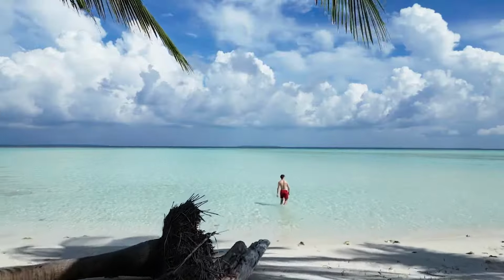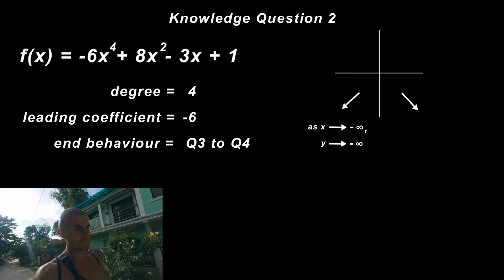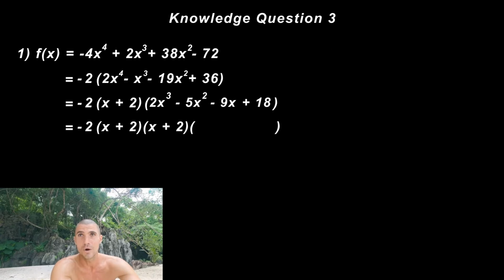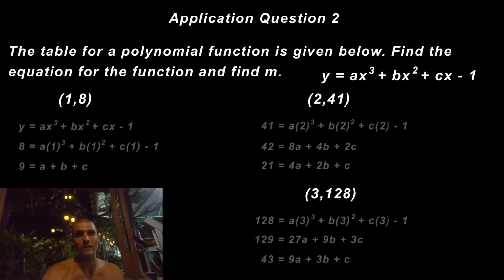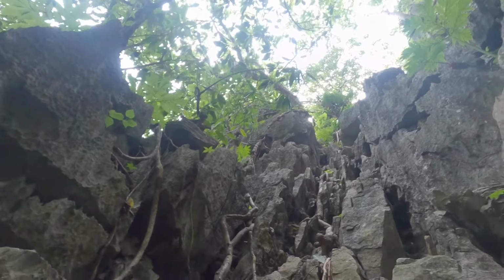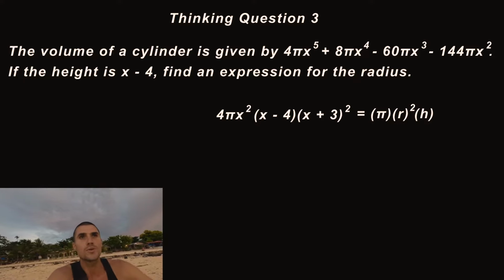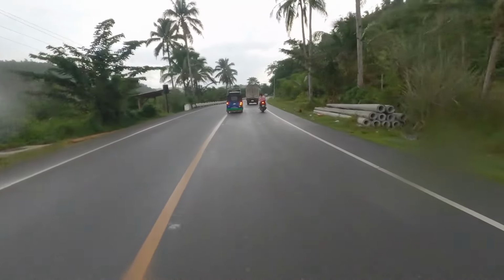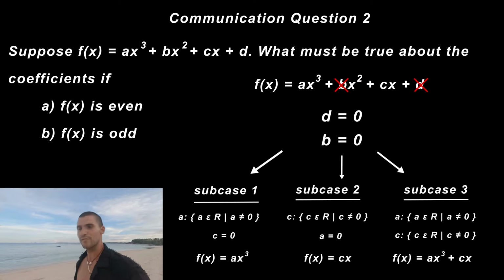Philippines Vlog + Polynomial Functions Unit Test (Balabac, Port Barton, El Nido, Cebu, Siargao)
Timestamps for Solutions
Knowledge Question 1 (3:04)
Knowledge Question 2a (9:48)
Knowledge Question 2b (16:18)
Knowledge Question 2c (18:39)
Knowledge Question 3a (22:37)
Knowledge Question 3b (26:04)
Knowledge Question 3c (29:06)
Application Question 1 (31:19)
Application Question 2 (34:47)
Application Question 3 (41:35)
Thinking Question 1 (51:50)
Thinking Question 2 (56:11)
Thinking Question 3 (59:26)
Thinking Question 4 (1:09:50)
Communication Question 1 (1:15:00)
Communication Question 2 (1:23:17)